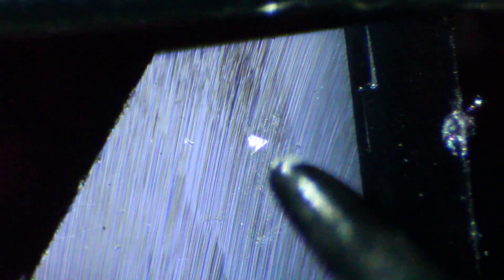Synthetic Ruby made by the Flux process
This is a synthetic Ruby made by the Flux process. It uses platinum crucibles and the platinum breaks off during the process and gets trapped within the gemstone. The platinum platelets are very irregular in shape and sometimes have very sharp edges and are commonly found in the triangular shape.